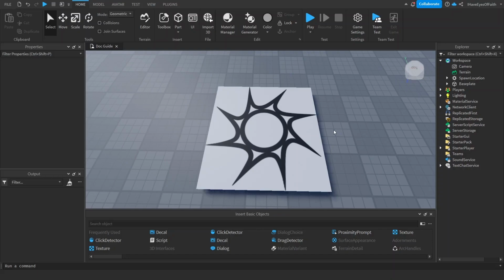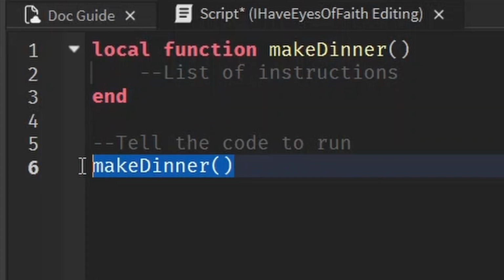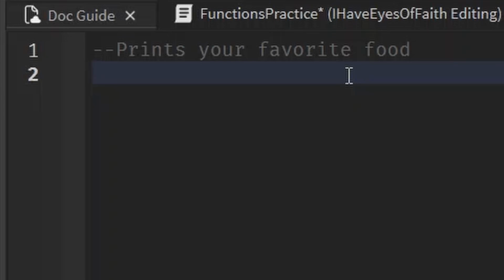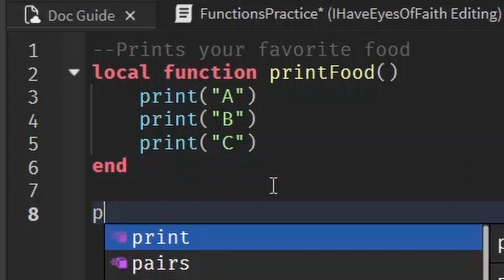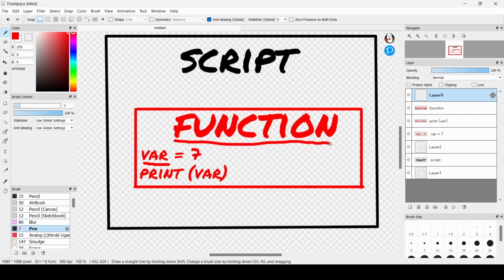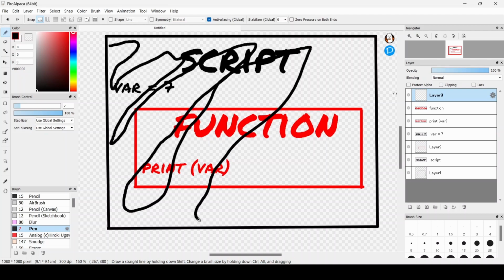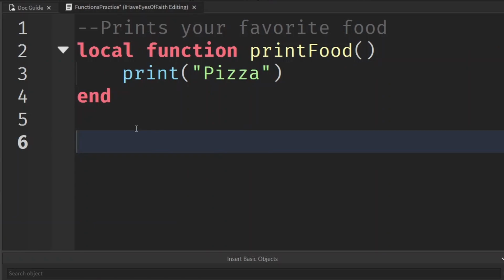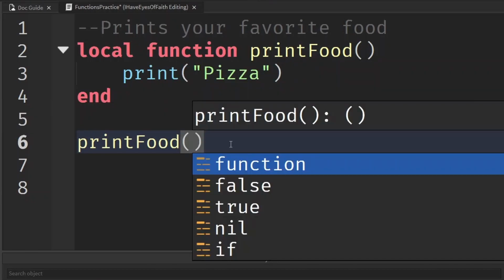Coding a Function | Roblox Documentation Guide Part 6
0:00 Overview
1:34 Creating A Function
2:56 Adding Code To Functions
3:51 Scope
6:20 Adding Code To Functions Continued
7:03 Telling The Function To Run
8:03 Troubleshooting Tips
8:32 Outro